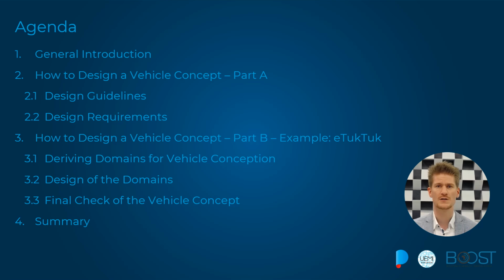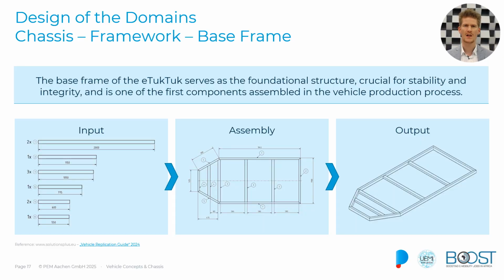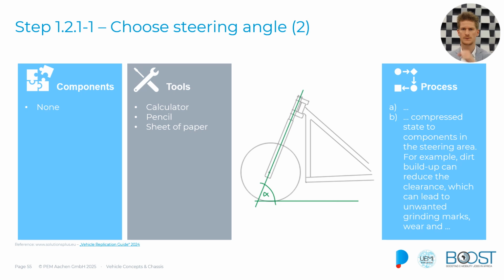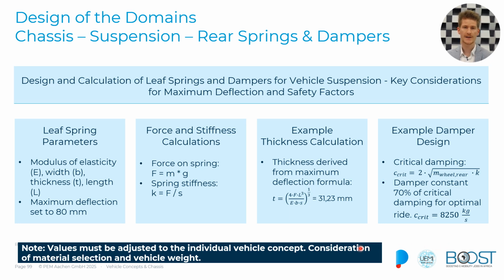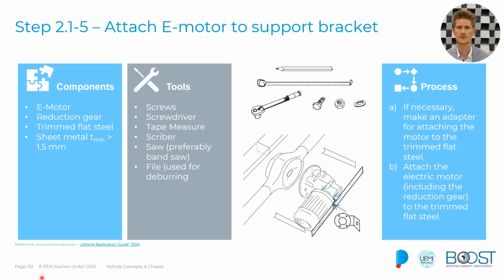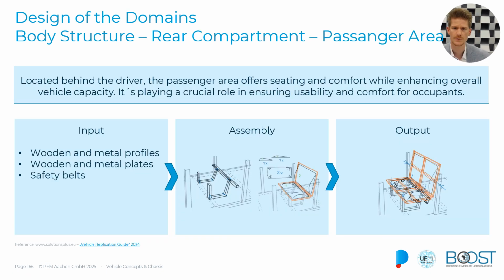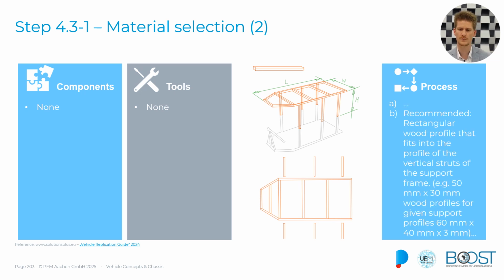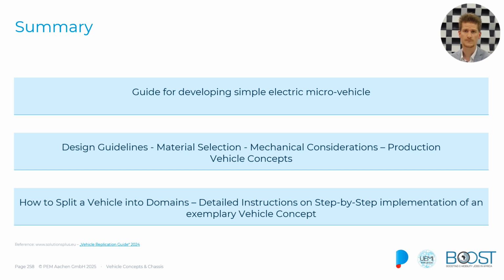IKA Chassis Construction